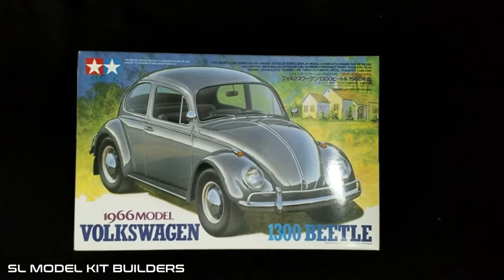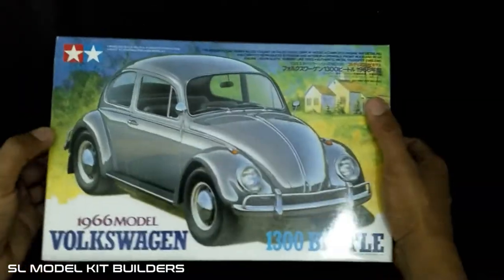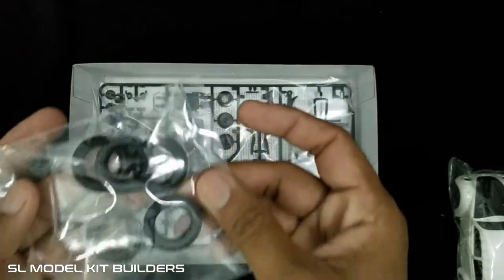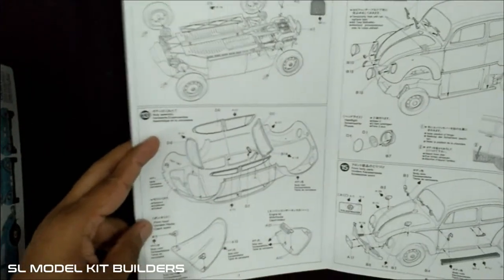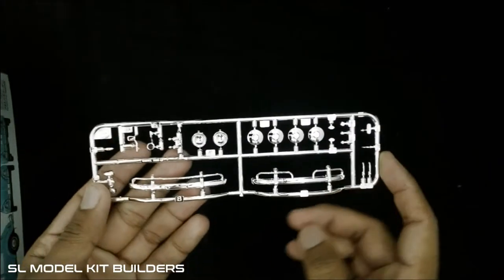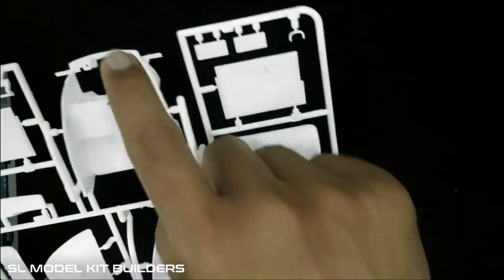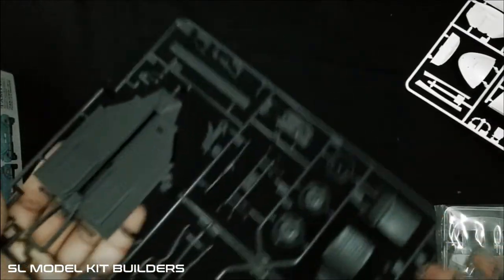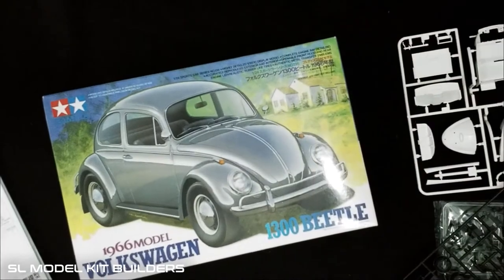Tamiya 24136 1966 Model Volkswagen 1300 Beetle Unboxing and Review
Tamiya 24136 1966 Model Volkswagen 1300 Beetle
1:24 plastic assembly kit